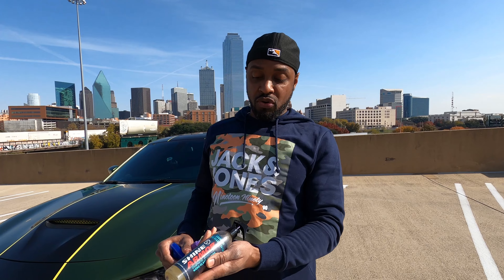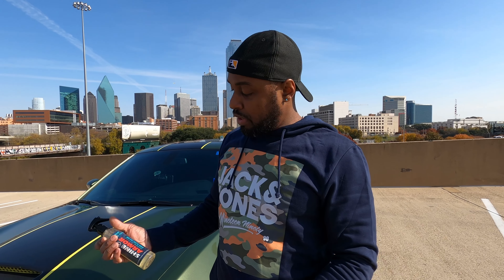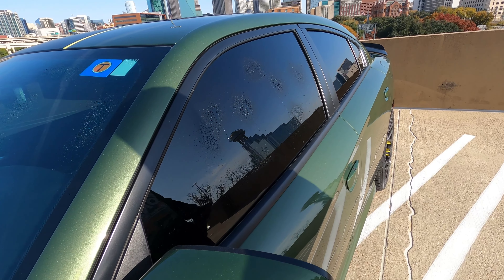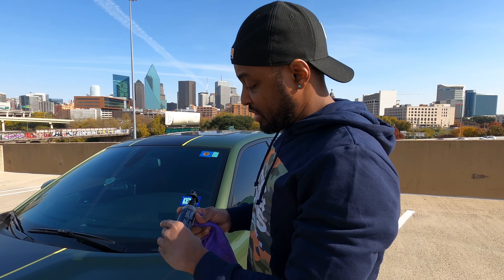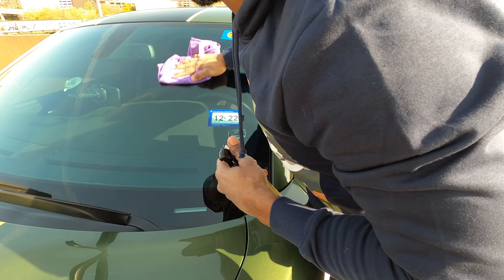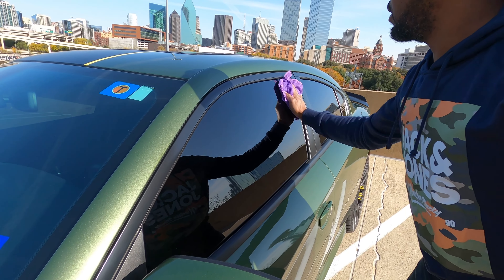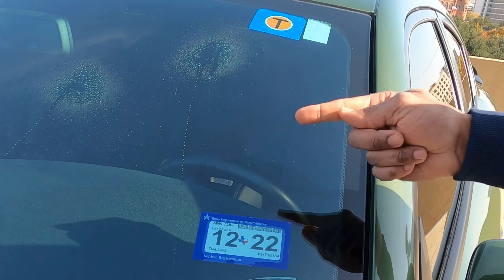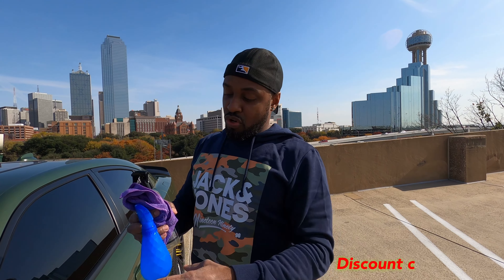shine armor nano glass coating review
Nano glass coating from Shine Armor repels debris and can last up to 3 months.

Cash.app/$5todaten